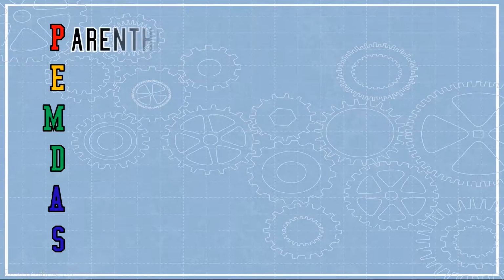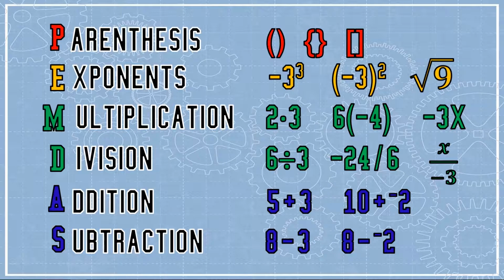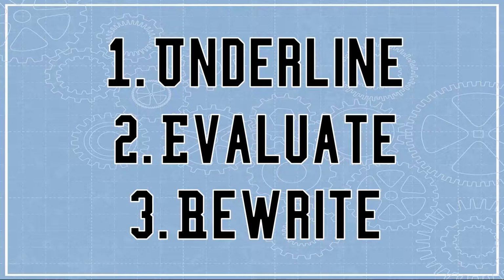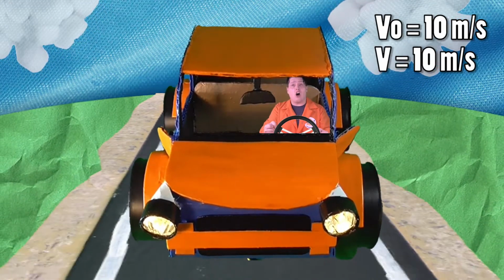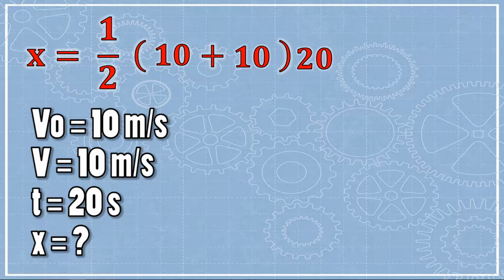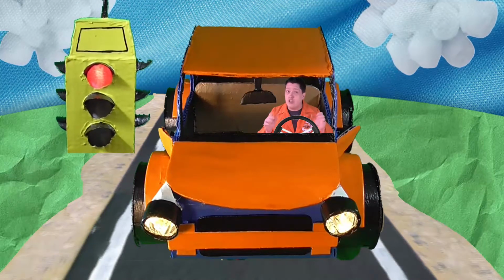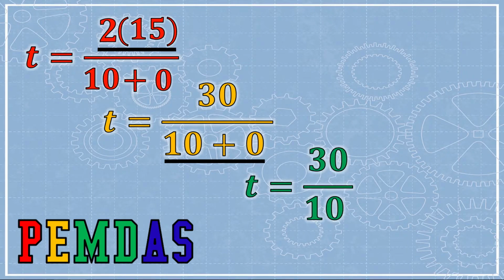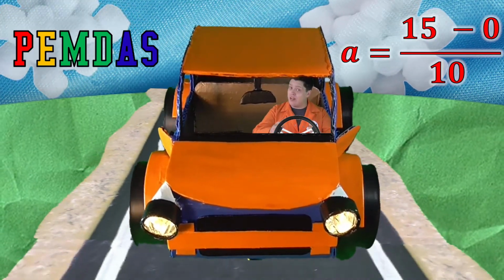Physics is...The Order of Operations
Physics is mathematics in motion!  We explore how to describe the motion of a car approaching and leaving a stop light, introducing the concepts of velocity, displacement, and acceleration.  This video provides modeling and practice with the order of operations in the context of these physics concepts.